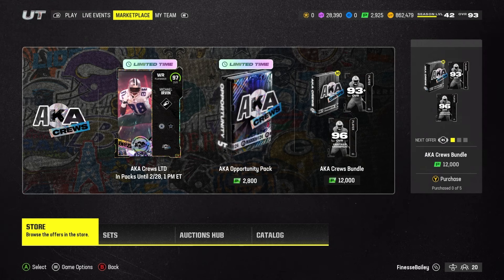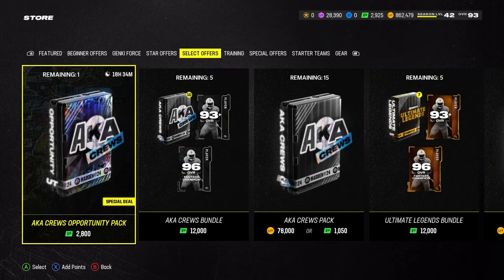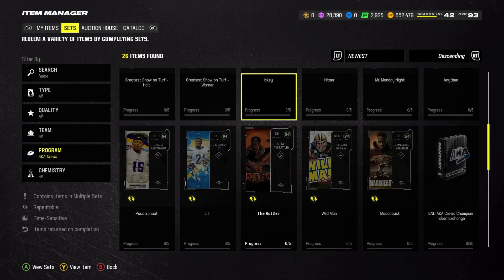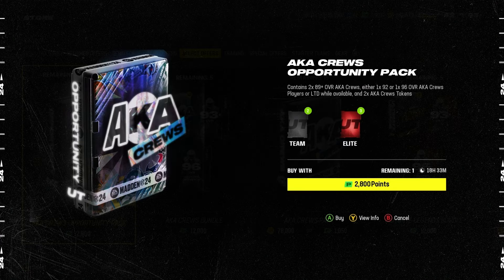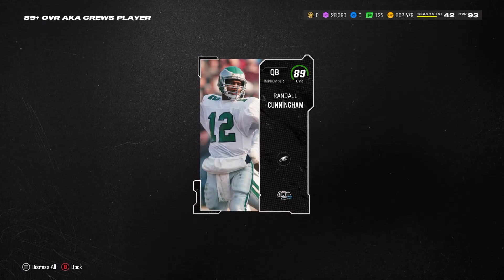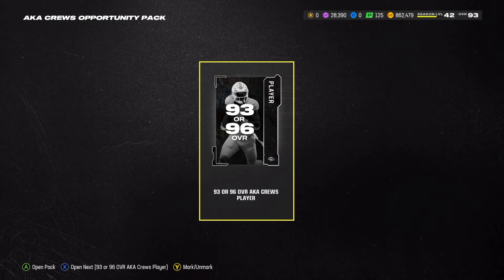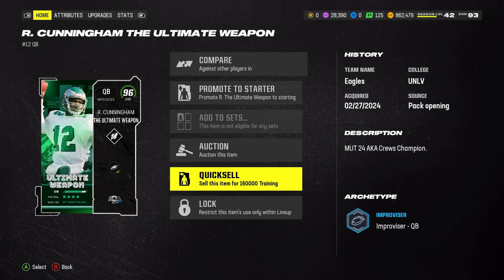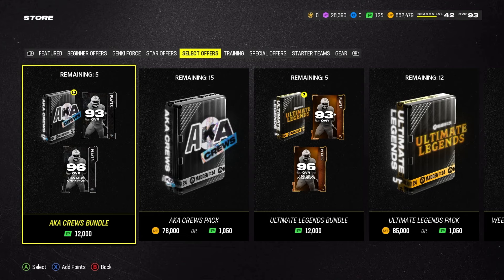I BOUGHT THE AKA CREWS OPPORTUNITY PACK... (MUT 24 PACK OPENING)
What up! Today I will be opening the AKA Crews opportunity pack and trying to pull LTD Michael Irvin, Enjoy!!!